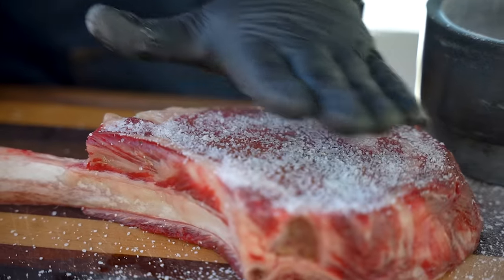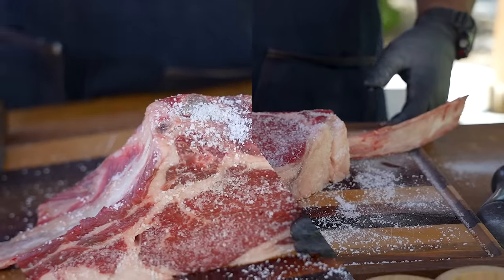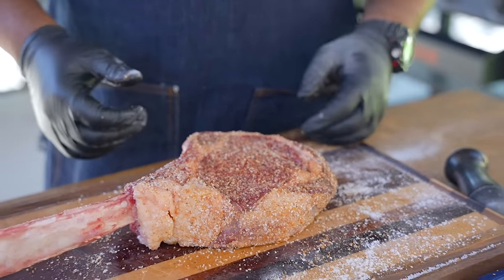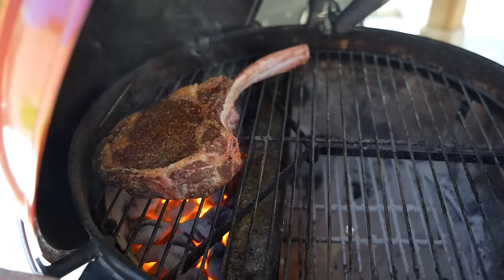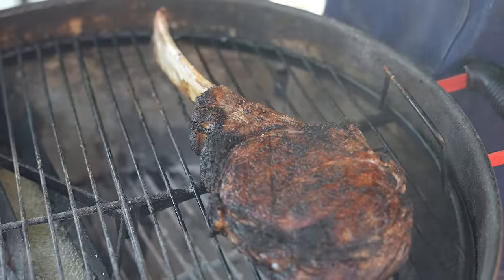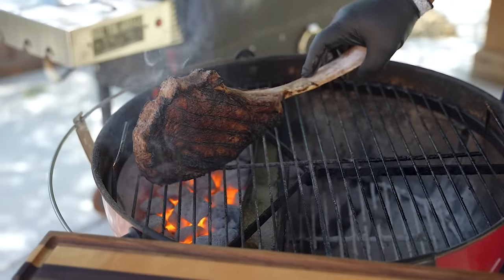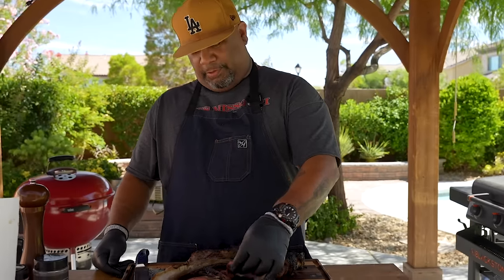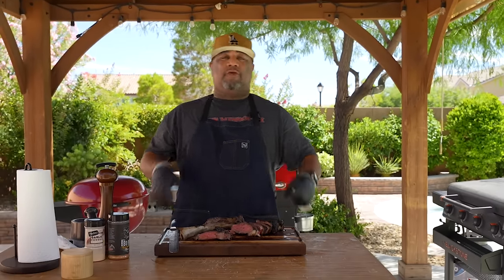The Ultimate Mouthwatering Tomahawk Steak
The Ultimate Tomahawk Steak: A Mouthwatering Secret Revealed - In this revealing video, we'll show you how to make the best Tomahawk steak ever! This steak is insanely juicy and full of flavor, and it will be a culinary delight for any steak lover.

If you're looking for a steak recipe that will knock your socks off, then you need to watch this video! We'll show you how to make a Tomahawk steak that is absolutely delicious, and you won't be able to resist eating it! So what are you waiting for? Let's get cooking!

Ingredients:
1 Tomahawk Steak
Garlic Powder
Sat and Pepper, to taste

My Gear
Favorite Zoom Lens:
Favorite Mic:

9980 Indiana Ave
Ste 8